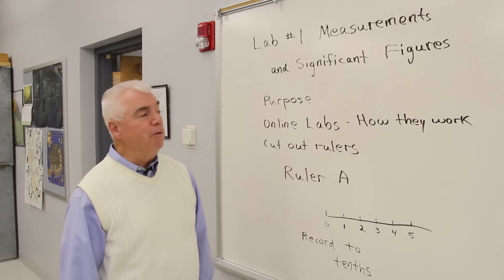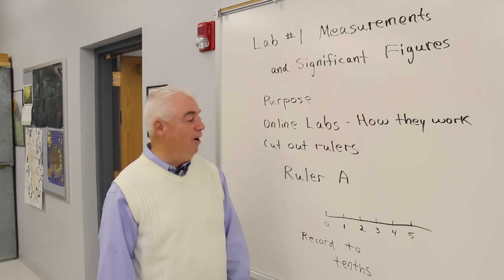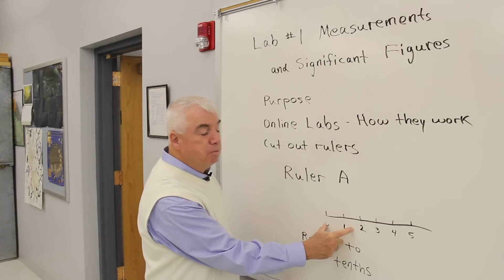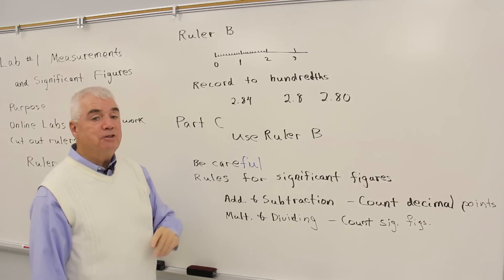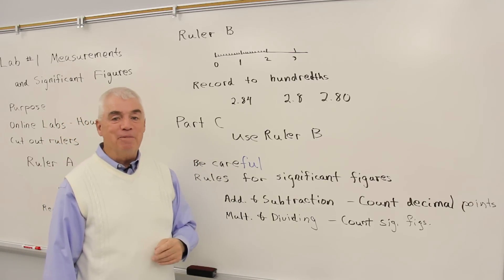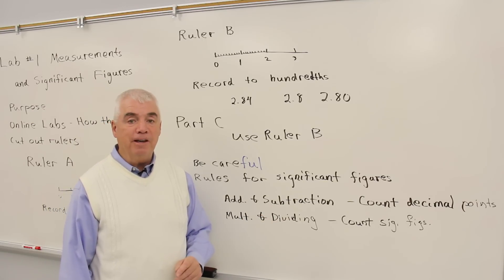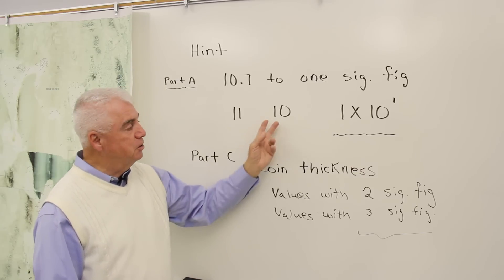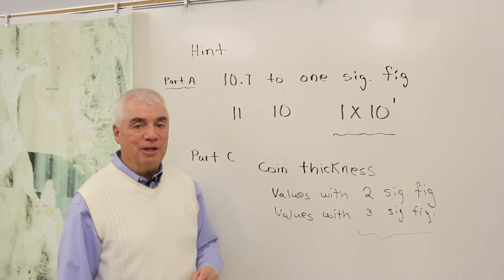Measurements and Significant Figures Lab 1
Master the essential concept of Significant Figures in our latest video! This video is designed for chemistry students and homeschooling parents who want to understand how to properly use significant figures in measurements and calculations. Knowing how to handle significant figures is crucial in chemistry, as it ensures accuracy and precision in scientific work.

In this video, we cover:

What are significant figures and why are they important in chemistry?
How to determine the number of significant figures in a given measurement.
The rules for adding, subtracting, multiplying, and dividing with significant figures.
How to round numbers correctly to reflect the proper level of precision.
Common mistakes to avoid when using significant figures in scientific calculations.
This tutorial provides clear explanations, step-by-step examples, and practical tips to help high school and college chemistry students excel in their studies. It's also a valuable resource for parents seeking to help their children with homeschooling science lessons.

If you found this video helpful, don’t forget to subscribe for more science content, like this video to show your support, and comment below with any questions or topics you’d like to see next. Let’s make learning science simple and engaging!